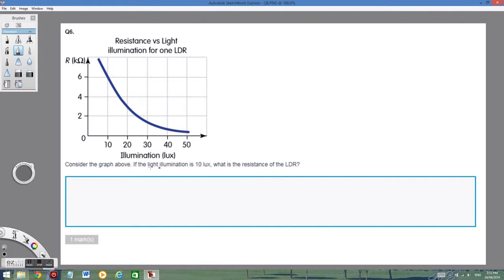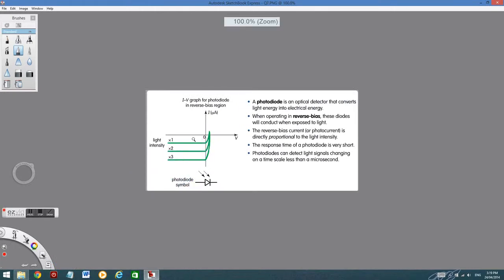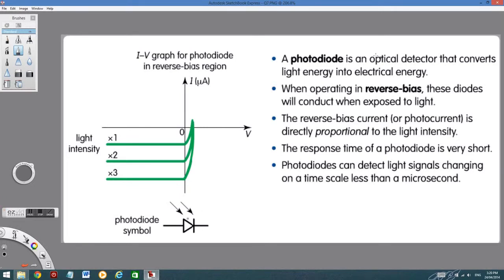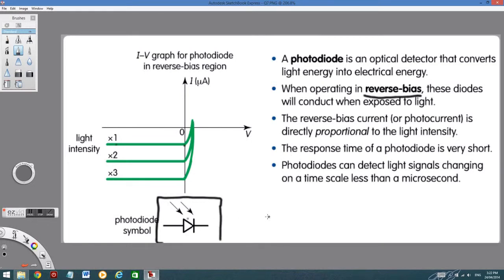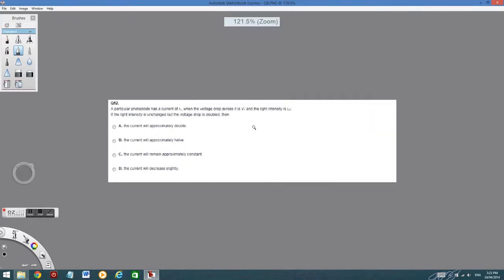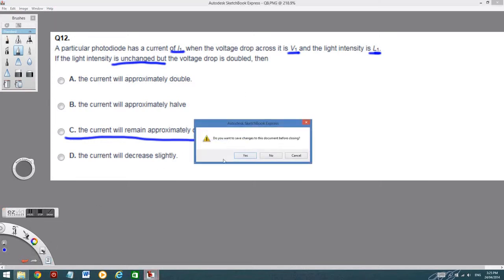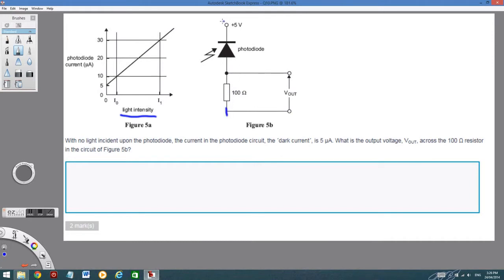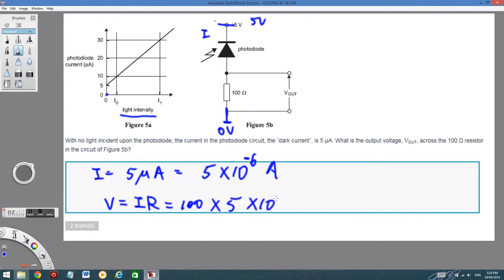Year 12 week 11 LDR and photodiodes